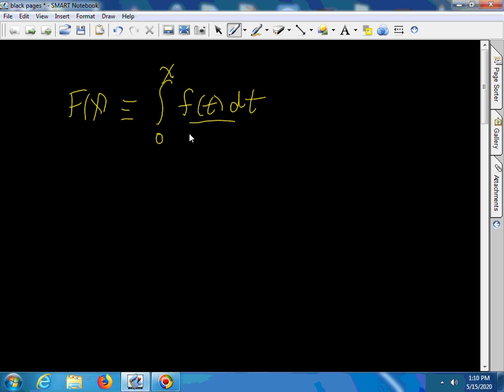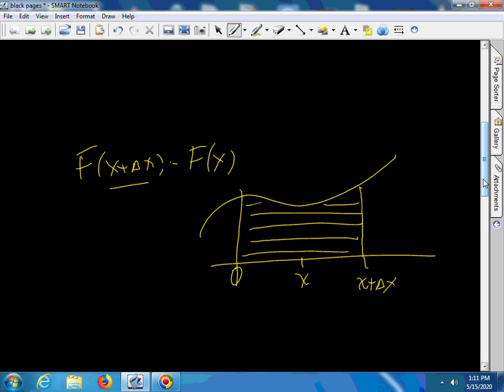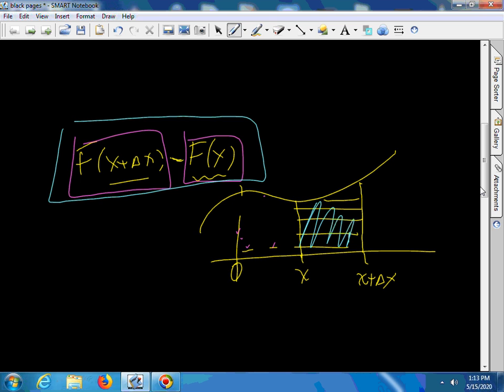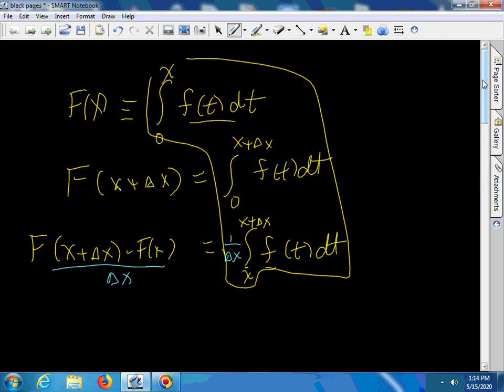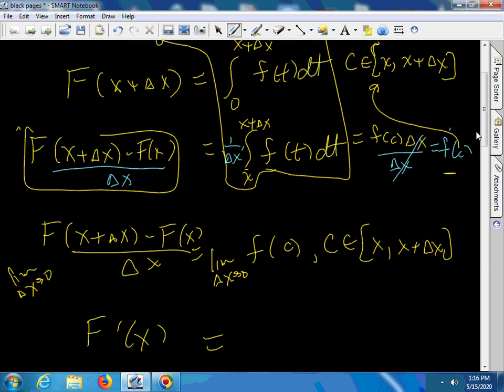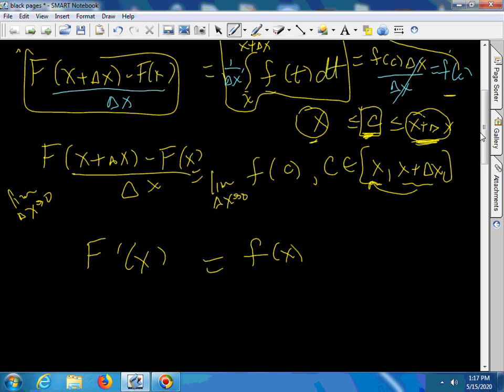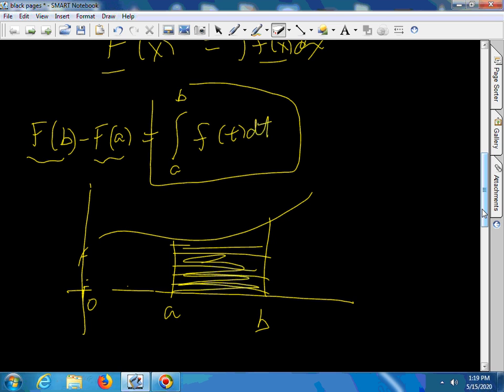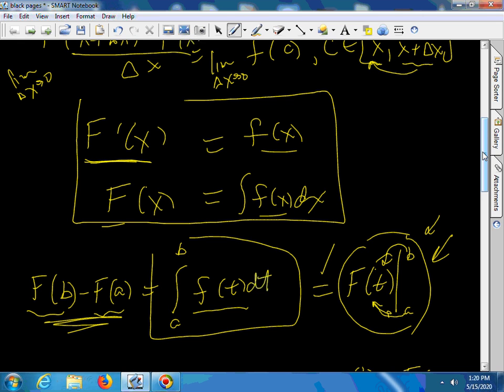Proof of the Connection Between the Antiderivative and Area Under the Curve.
In this video we show the connection between the area under a curve of f(x) and the antiderivative of f(x). Watch and Learn!